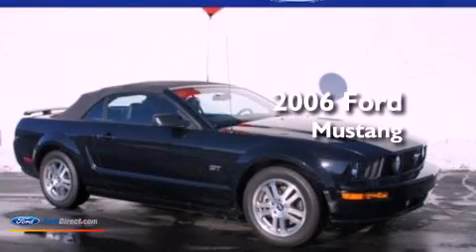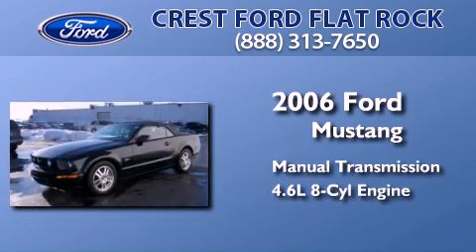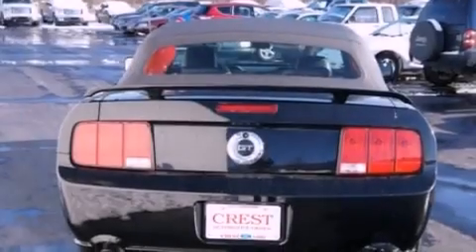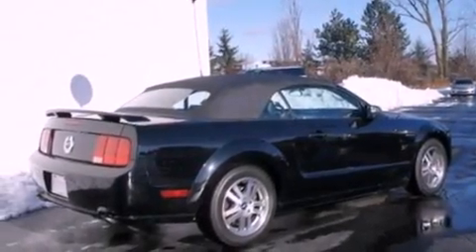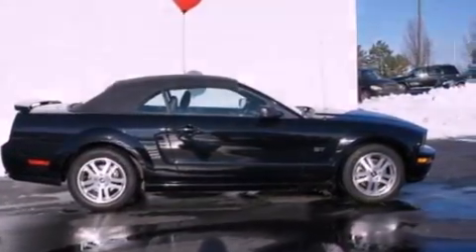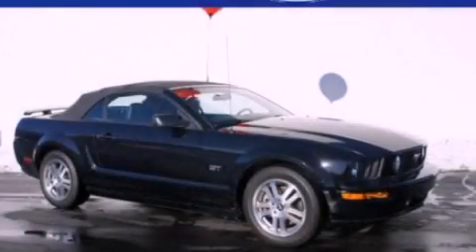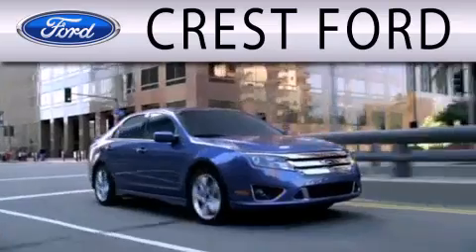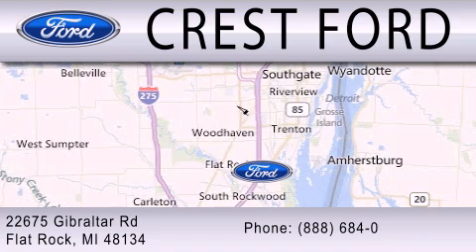2006 FORD MUSTANG Flat Rock MI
Year : 2006
 Make : FORD
 Model : MUSTANG
 Engine : 4.6L V8 24V MPFI SOHC
 Trans . : MANUAL
 Exterior : BLACK CLEARCOAT
 Miles : 56,702
 Interior : DARK CHARCOAL
 Stock : 12418T